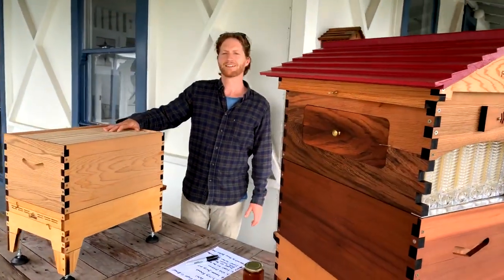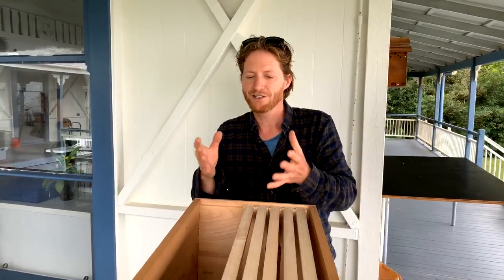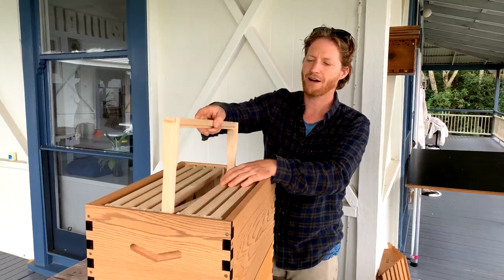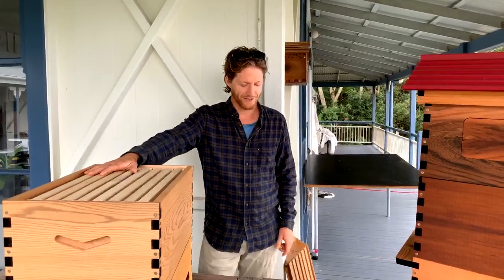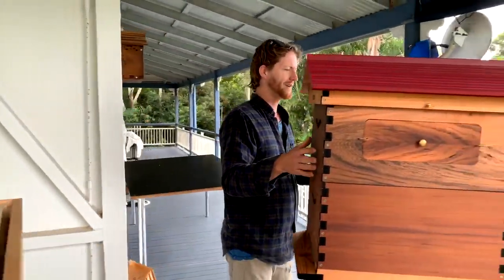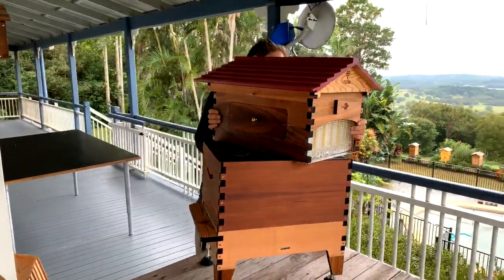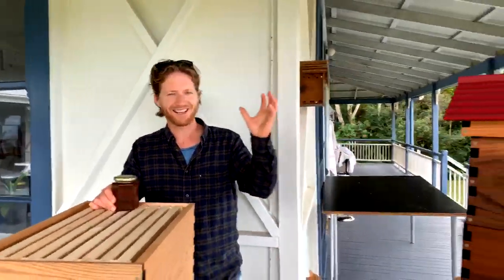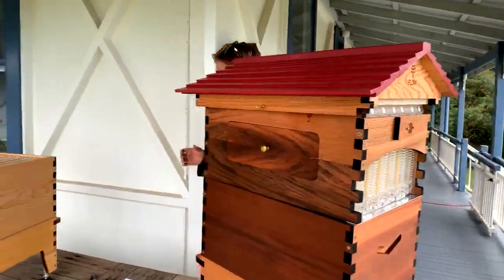10 Common mistakes new beekeepers make live Q&A